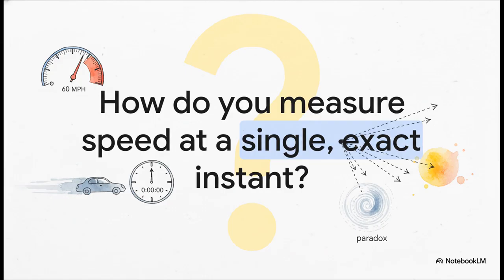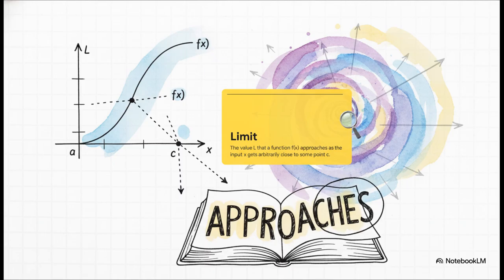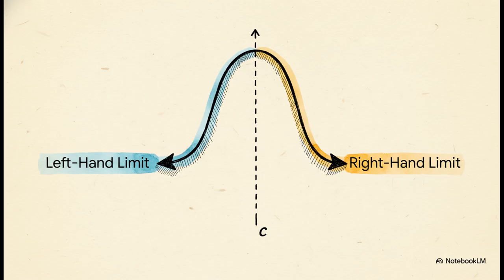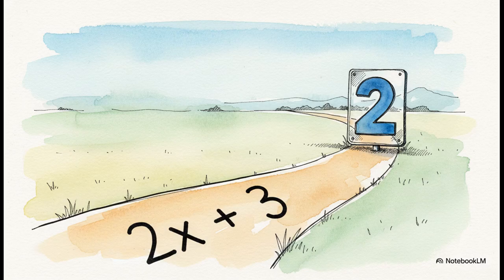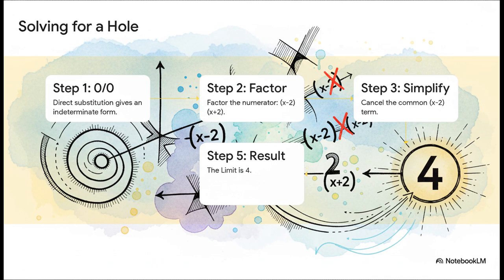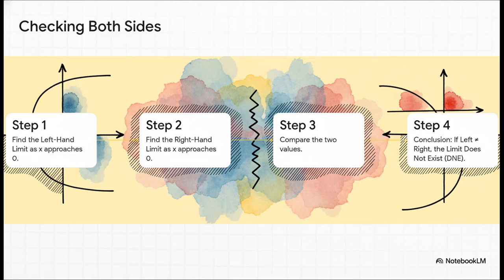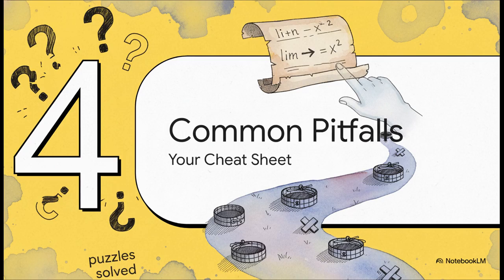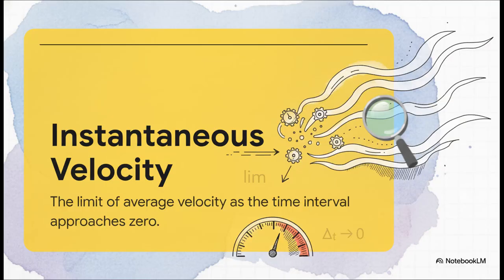Precalculus 21.1: Introduction to Limits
Introduction to Limits — Precalculus Study Guide (Section 21.1)

This video provides an educational overview of Introduction to Limits, covering the key concepts, formulas, and worked examples from our Precalculus course.